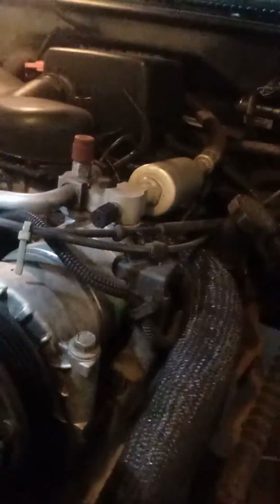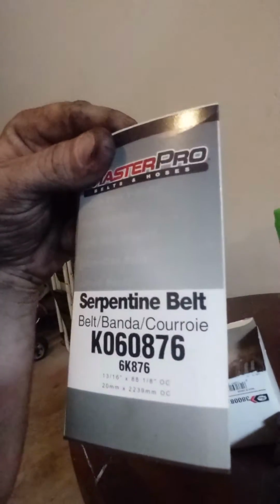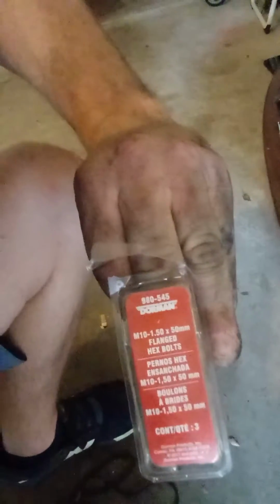Bypass the entire a/c compressor on 5.7 vortex w/o taking off compressor.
Was 200 miles from home. Want to fix my AC so I just bypassed with small pulley and diff. belt size.